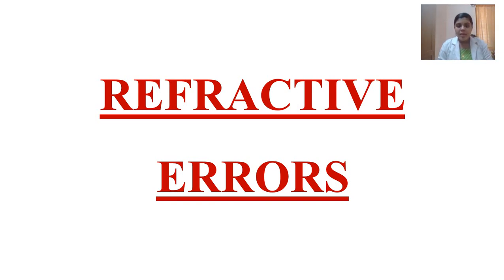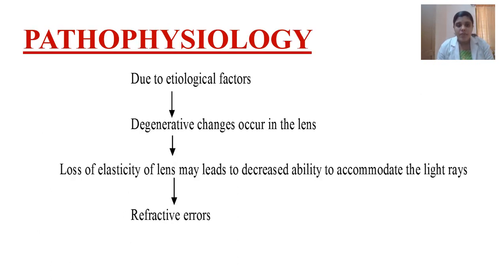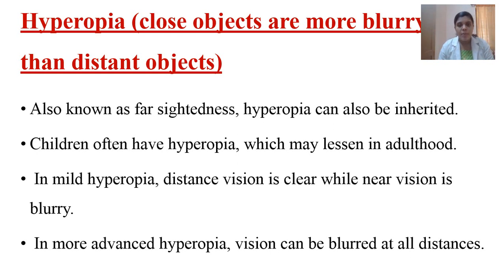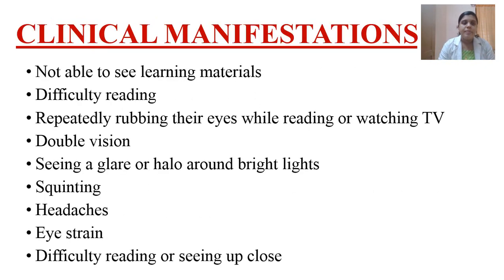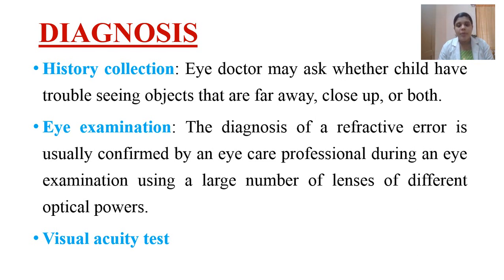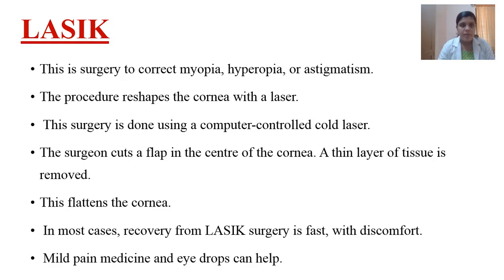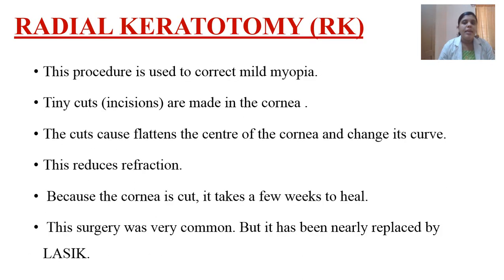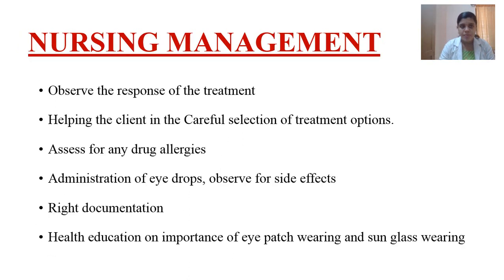Refractive Errors in Child| Kerala Nurse Hub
Refractive errors – Myopia, Hyperopia and Astigmatism – cause blurred vision due to an inability to focus images on the retina. If not corrected, their consequences can be particularly harmful for children, since vision is developed in the first years of life.